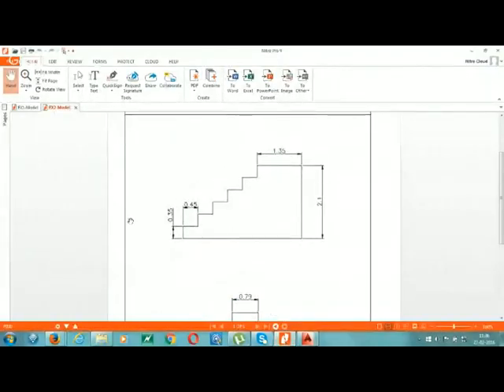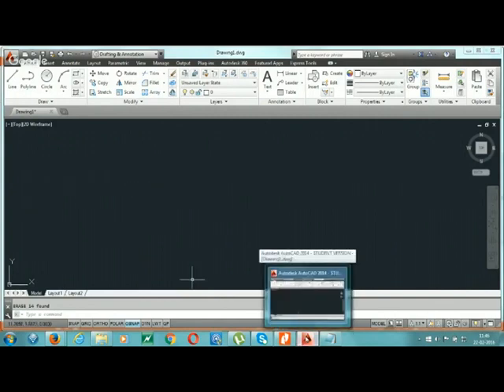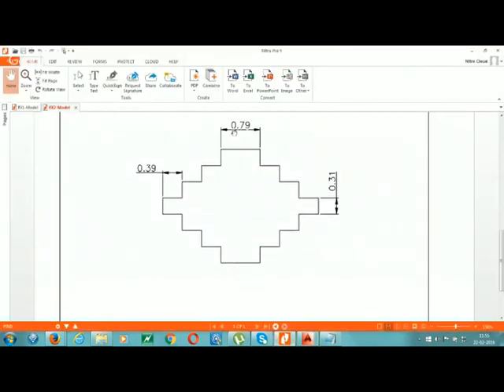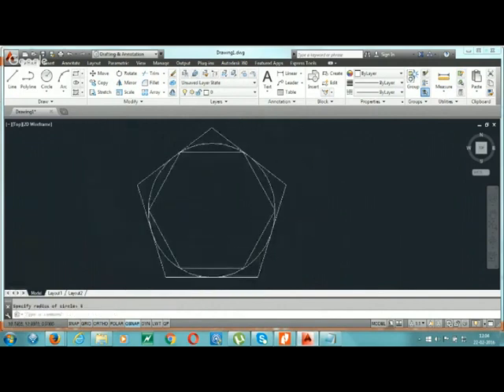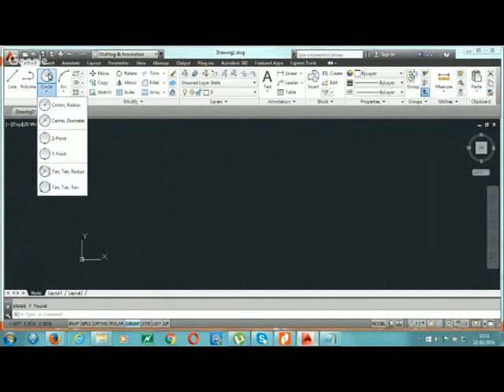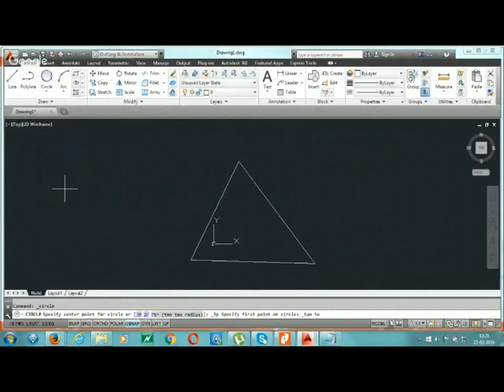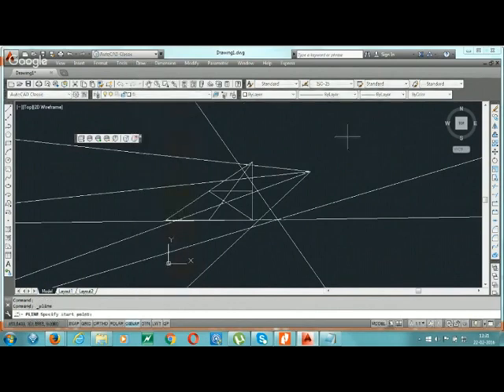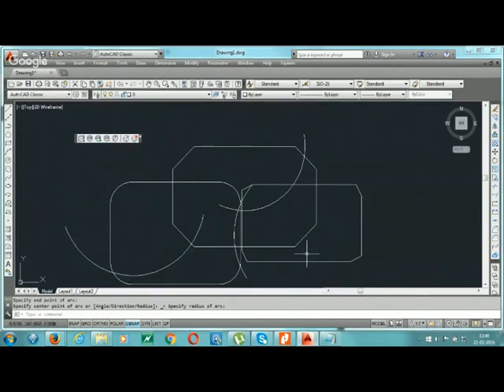Autocad Commands By Mr Vinod Sontwal